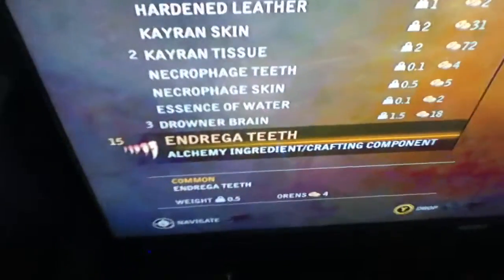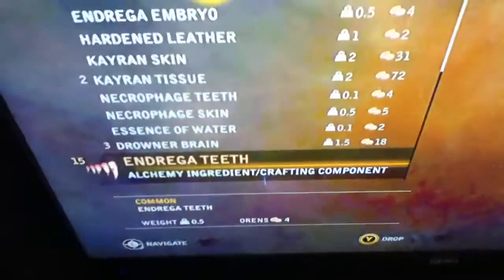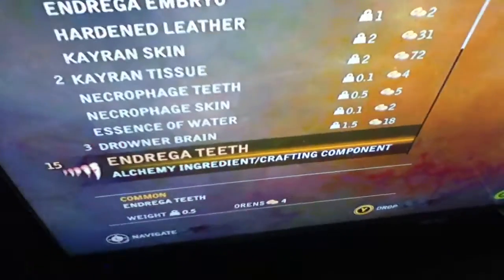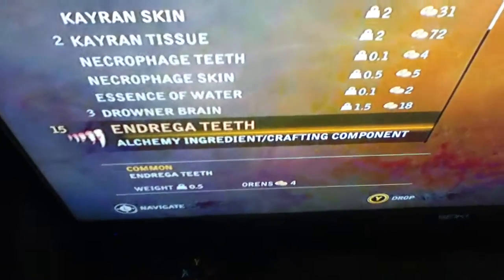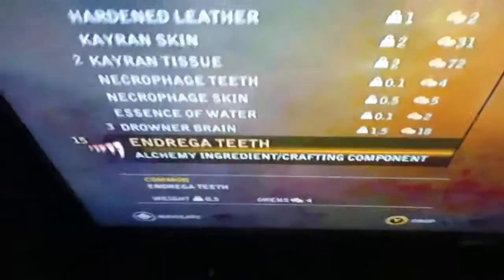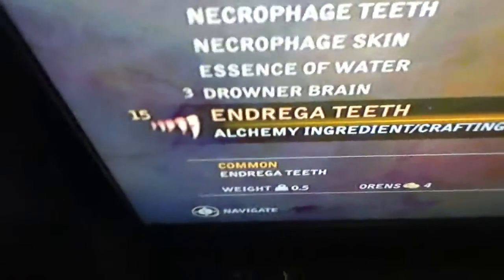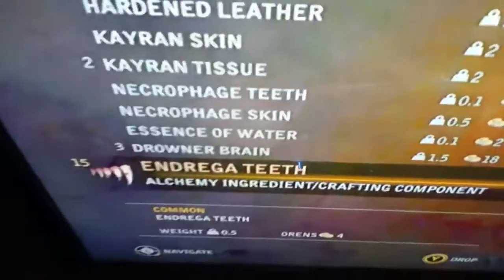The Witcher 2 were to buy endrega teeth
How to get endrega teeth in the witcher 2 I just  found her they cost around 60 Orens to buy please subscribe I hope to get a capture card soon and make good quality videos each week.